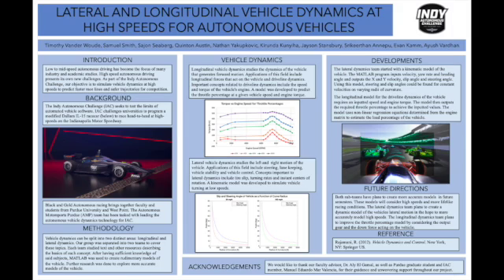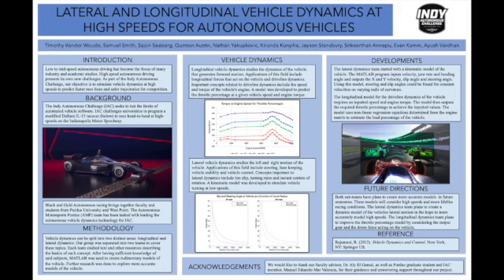VIP Fall 2020 UG Research Expo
Vehicle dynamics Indy Autonomous Challenge VIP Fall 2020 Undergraduate Research Expo